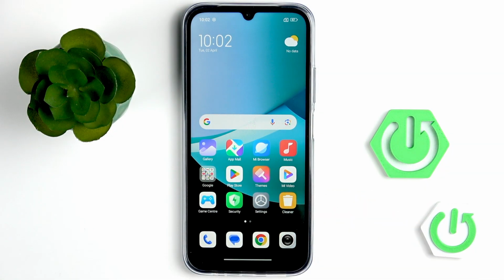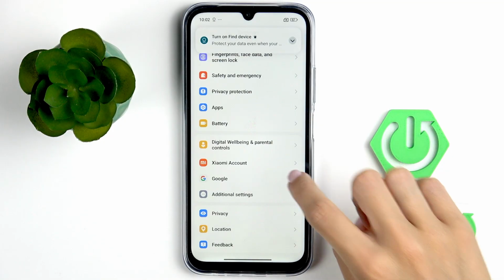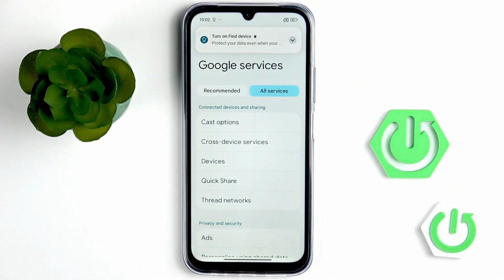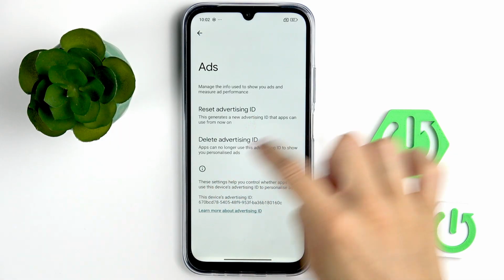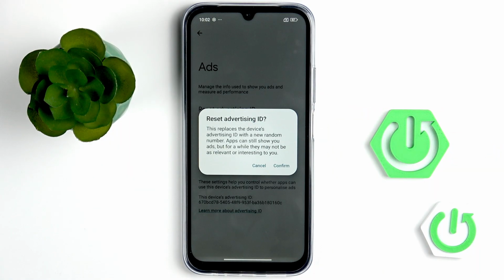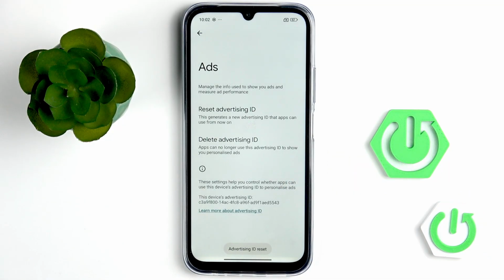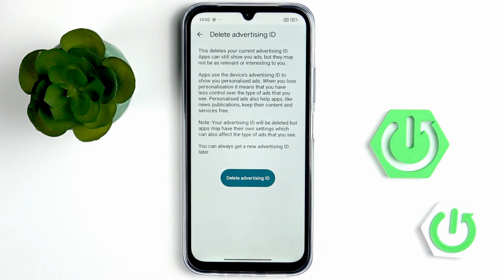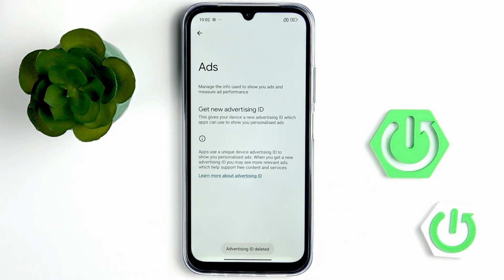REDMI 15C 5G – How to Disable Google Personalized Ads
If you want to stop seeing personalized ads on your REDMI 15C 5G, this video will show you exactly how to turn off Google personalized ads and reset your advertising ID. Learn how to access the right settings, reset or delete your advertising ID, and make sure your ads are less targeted to your personal data. This step-by-step guide is perfect for anyone who wants more privacy and control over the ads they see on their REDMI 15C 5G. Follow along to easily manage your ad preferences and improve your experience on your device.

How to disable Google personalized ads on REDMI 15C 5G?
How to reset advertising ID on REDMI 15C 5G?
Where are ad settings in REDMI 15C 5G?

0:00 Introduction
0:05 Open Settings on REDMI 15C 5G
0:12 Go to Google and Select Ads
0:19 Reset Advertising ID
0:31 Delete Advertising ID
0:44 Finish and Confirmation